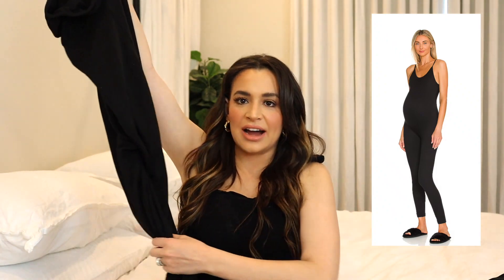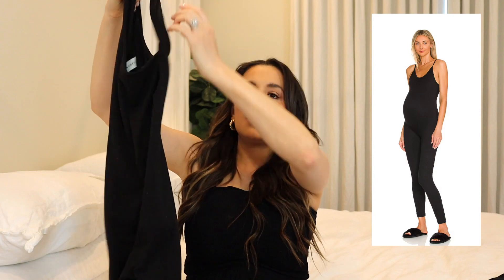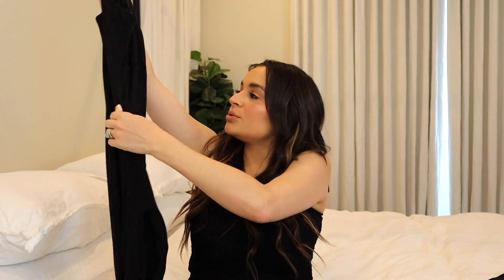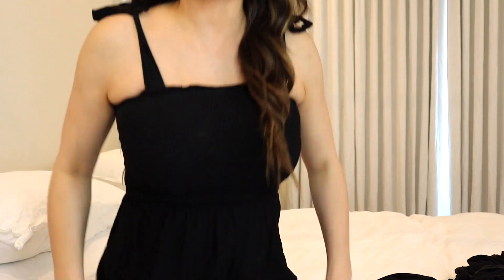Pregnancy Update! Early Signs of Pregnancy, 1st + 2nd Trimester Symptoms, and Pregnancy Must Haves!